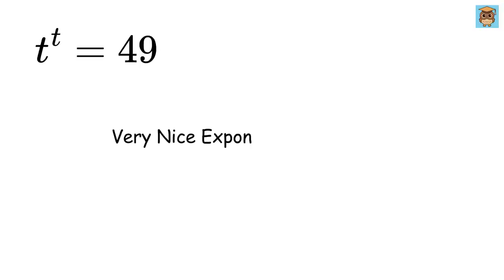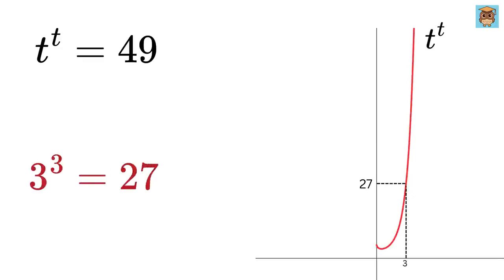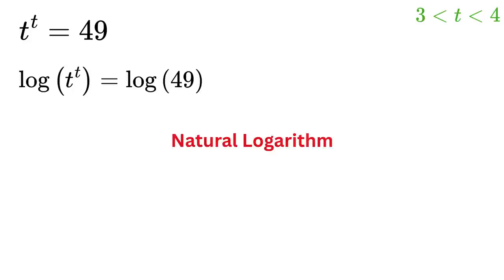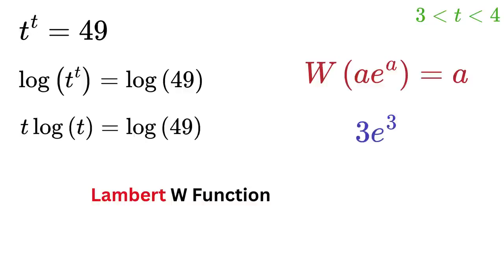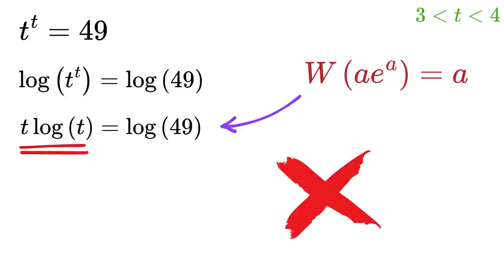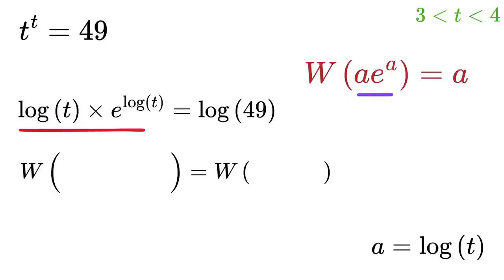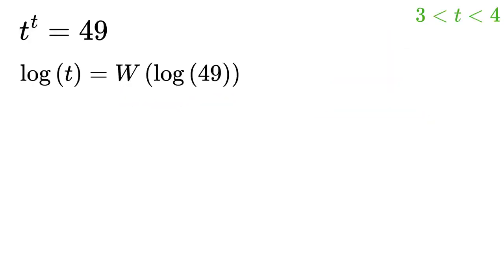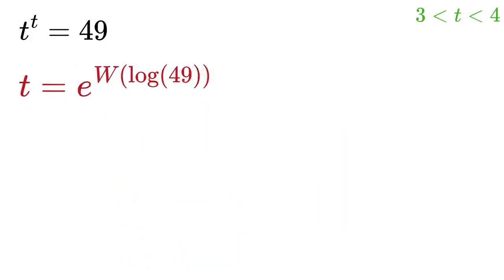Hardest Exponential Equation!